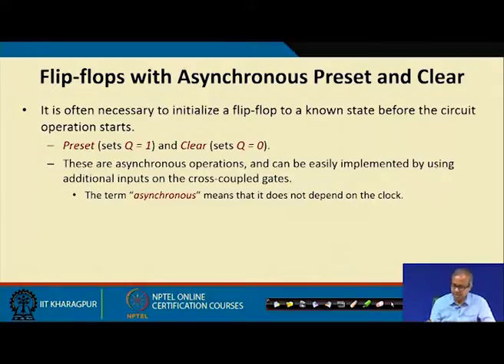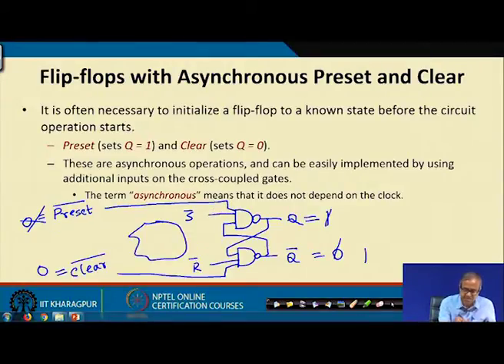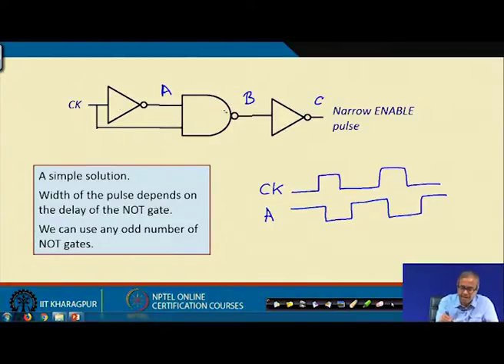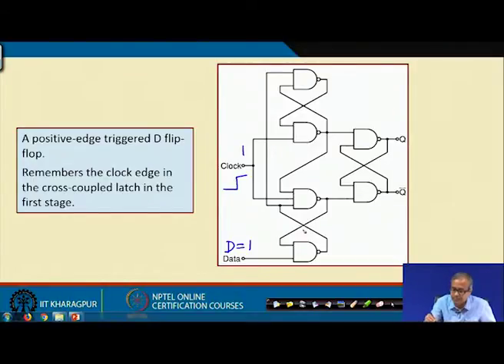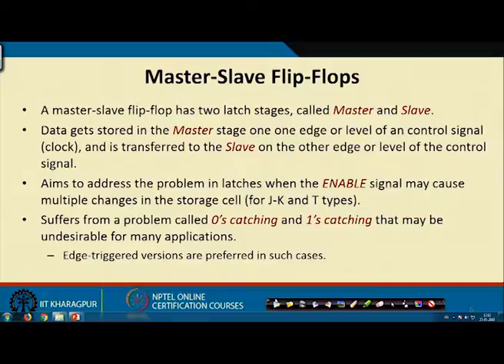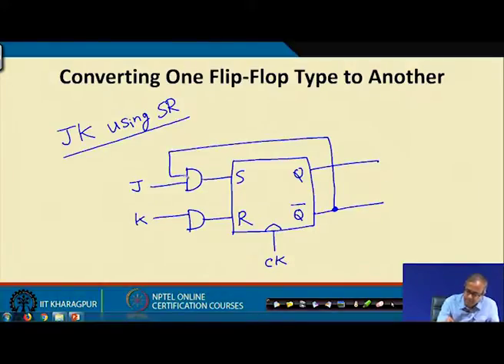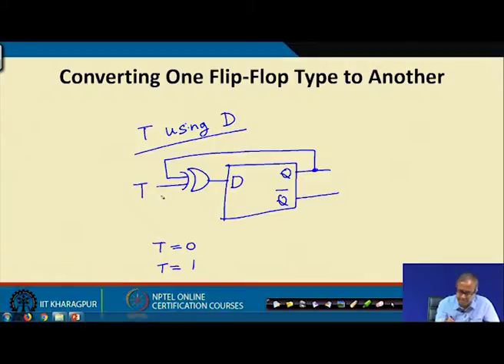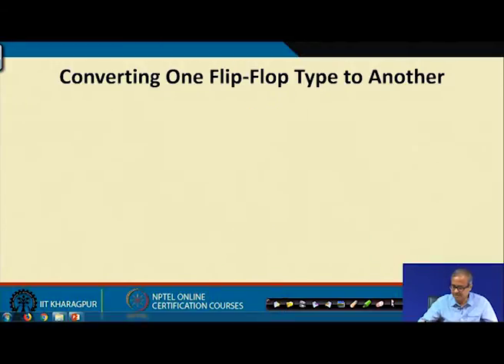Latches and Flip-Flops (Part III)